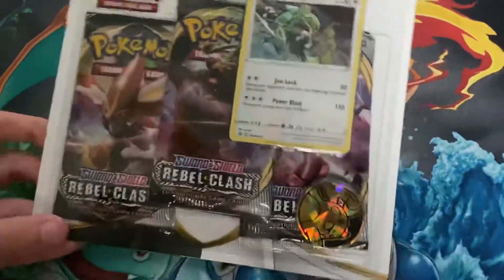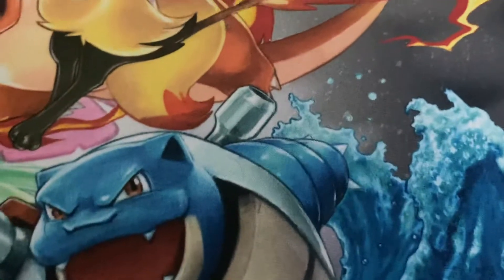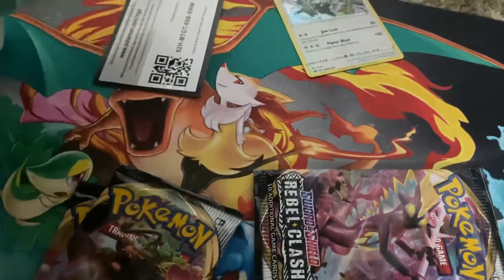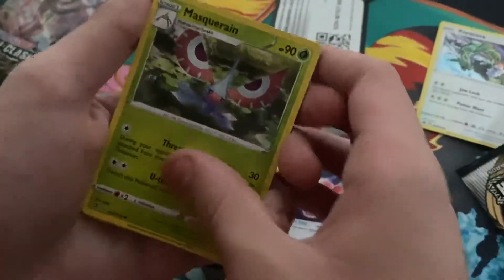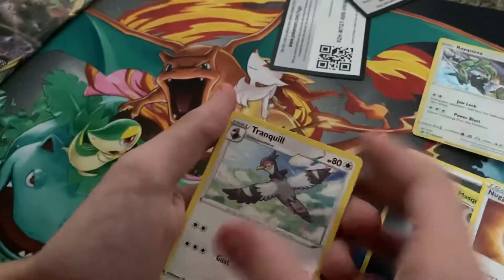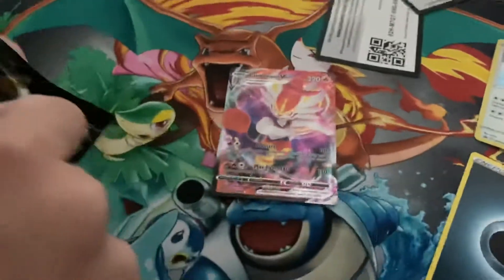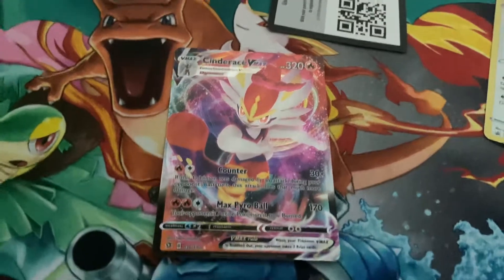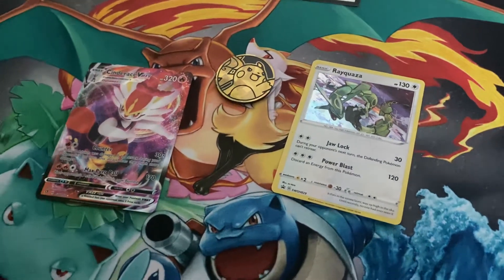Opening up Pokémon rebel clash 3 pack booster